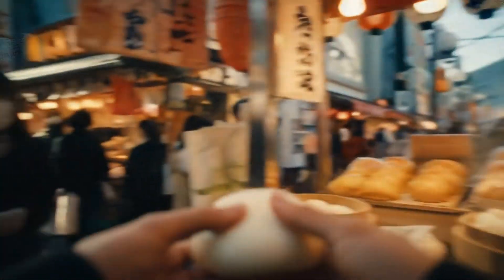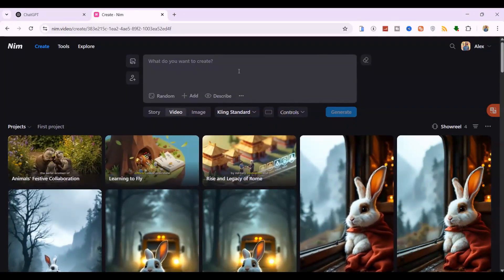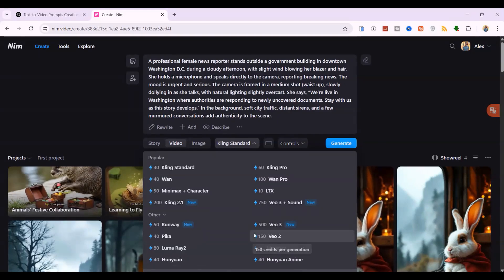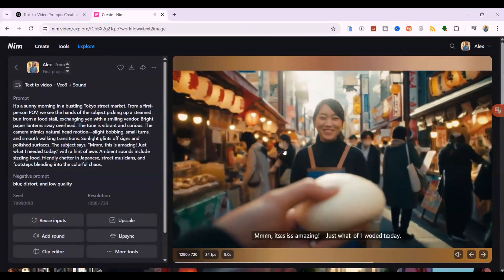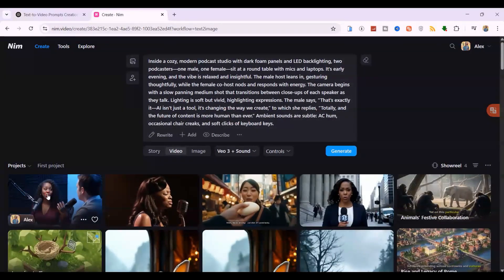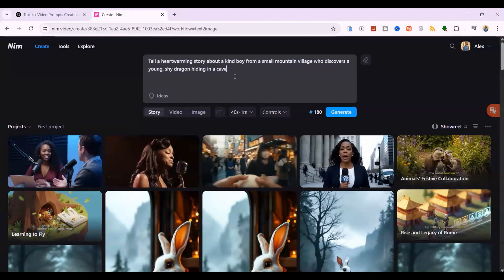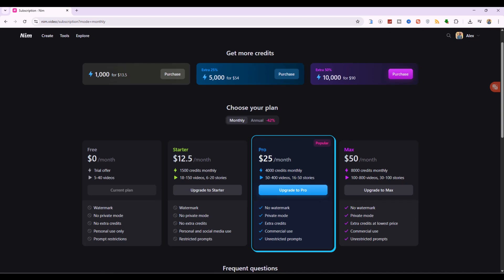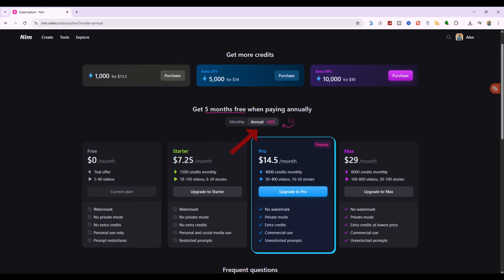No Editing Skills? Create Pro Videos with Nim Stories + Veo 3 (Full Guide)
Exclusive Nim discounts on Stories, Veo 3, and all AI models

Stop making generic AI video. In this tutorial, I reveal the secret to creating insanely realistic videos with Google's new Veo 3 model, now available on Nim.video without expensive subscriptions or country restrictions.

You will learn my expert ChatGPT prompting formula to turn simple ideas into cinematic shots. We'll walk through generating multiple high-quality clips step-by-step, and then dive into the brand-new 'Nim Stories' feature to create full-length videos automatically. This is the complete text-to-video AI tutorial you've been looking for.

👇 Post your best prompt from the tutorial in the comments for a chance to be featured!